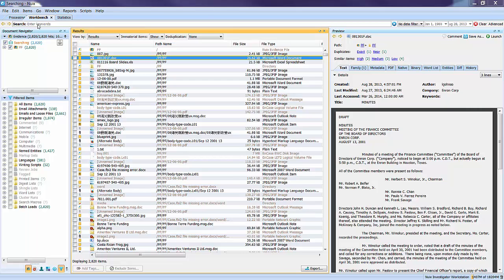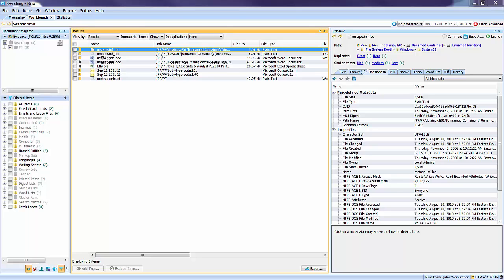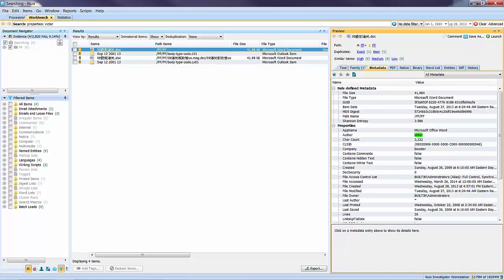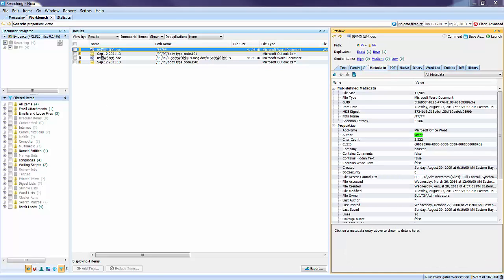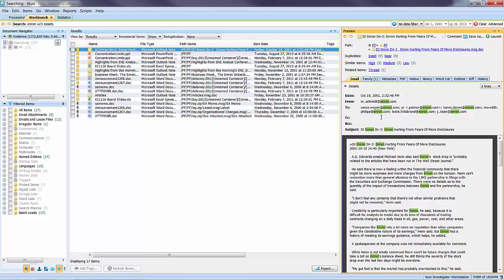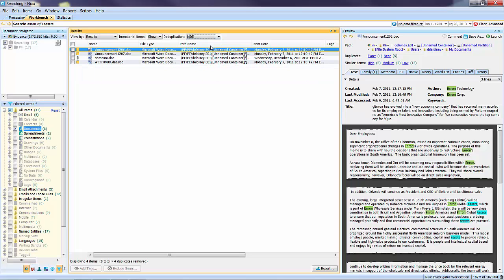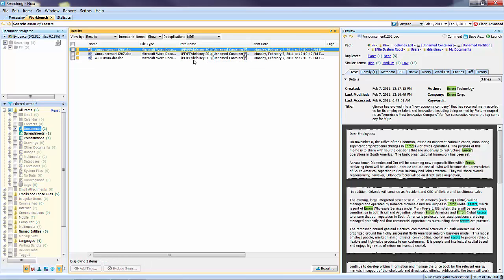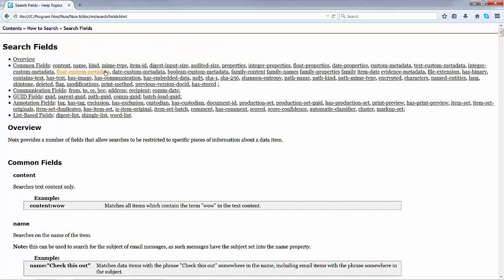Searching Your Data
| Learn how powerful the Nuix search engine is, from basic search syntax to complicated queries and advanced search functions.